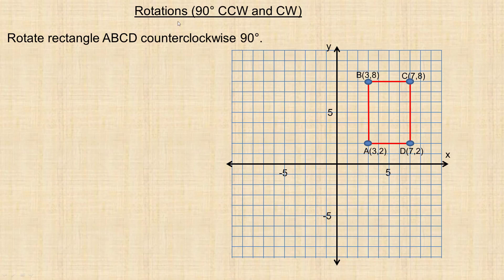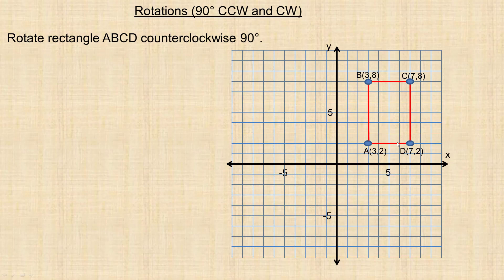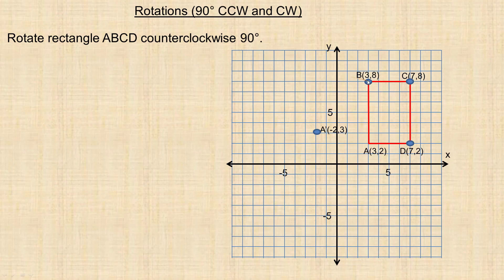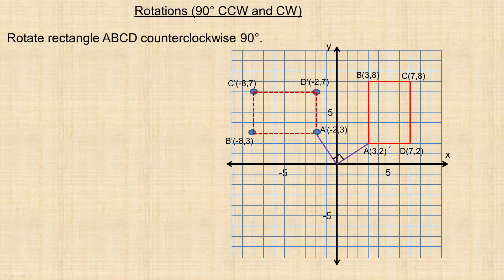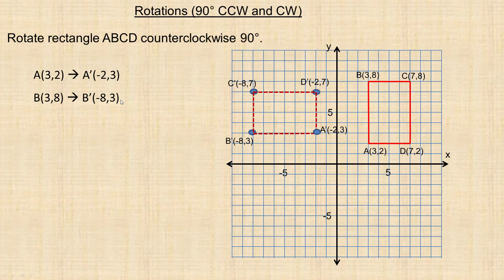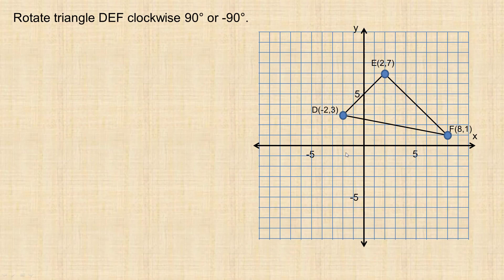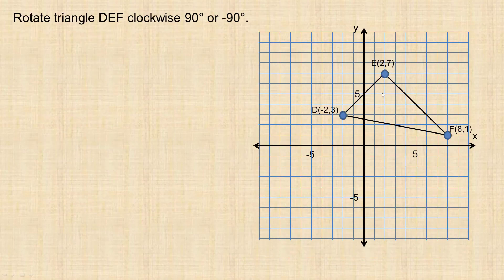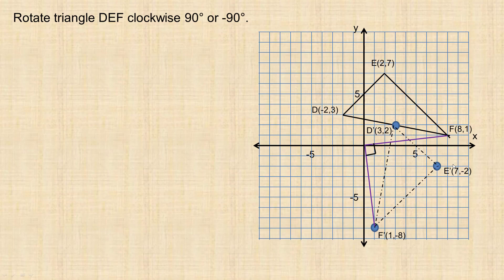How to Rotate Points 90°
This tutorial shows how to rotate a shape 90° counter clockwise (CCW) and 90° clockwise (CW).